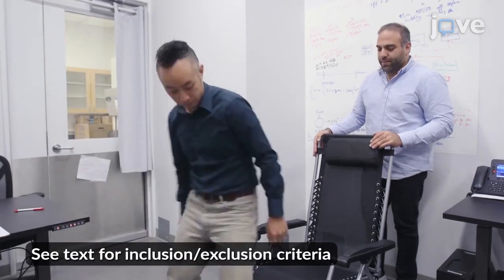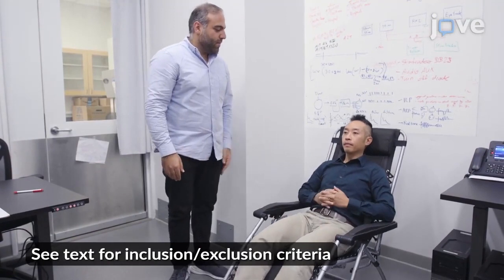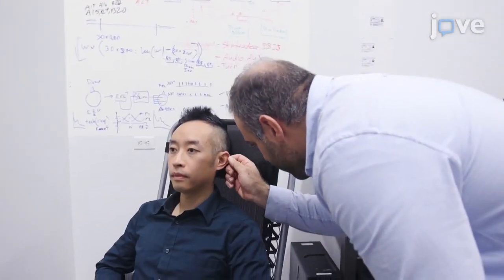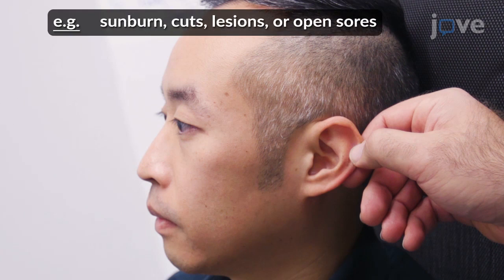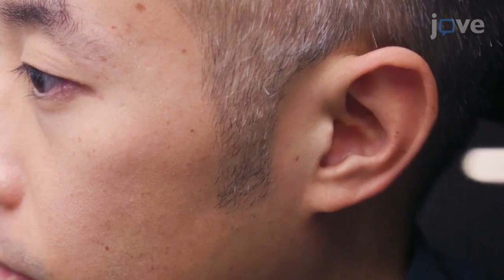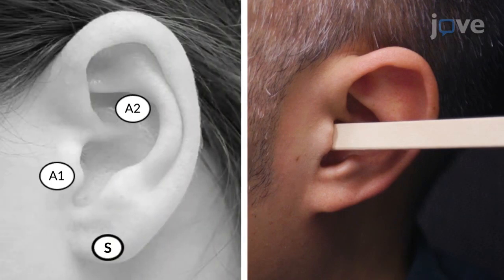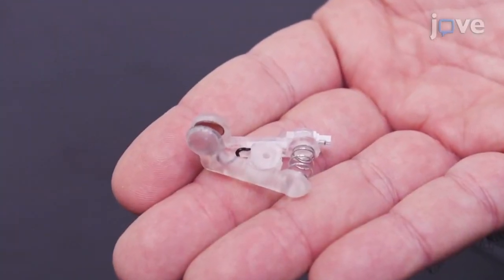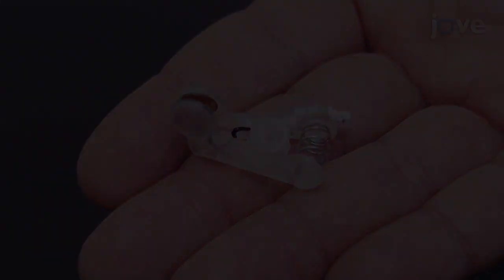taVNS Administration: Technique, Targeting and Considerations | Protocol Preview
Laboratory Administration of Transcutaneous Auricular Vagus Nerve Stimulation (taVNS): Technique, Targeting, and Considerations -  a 2 minute Preview of the Experimental Protocol

Bashar W. Badran, Alfred B. Yu, Devin Adair, Georgia Mappin, William H. DeVries, Dorothea D. Jenkins, Mark S. George, Marom Bikson
City College of New York, Department of Biomedical Engineering; Aberdeen Proving Ground, U.S. Army Research Laboratory; Medical University of South Carolina, Brain Stimulation Laboratory, Department of Psychiatry; Medical University of South Carolina, Department of Pediatrics; Medical University of South Carolina, Department of Neurology; Ralph H. Johnson VA Medical Center,;

A methodological description of the technique, potential targets, and proper administration of transcutaneous auricular vagus nerve stimulation (taVNS) on the human ear is described.